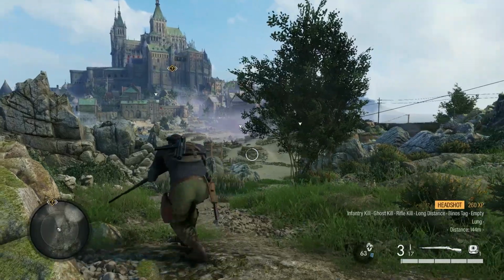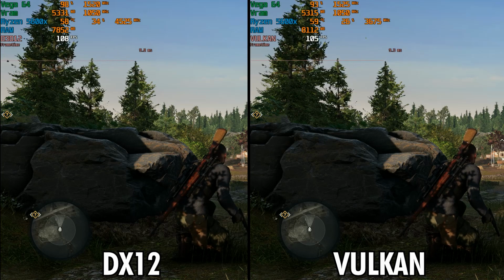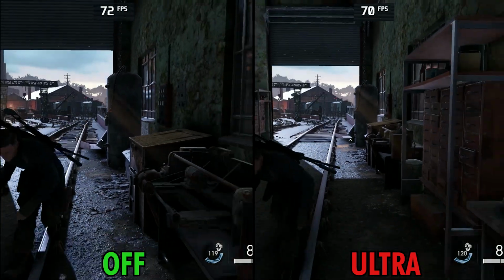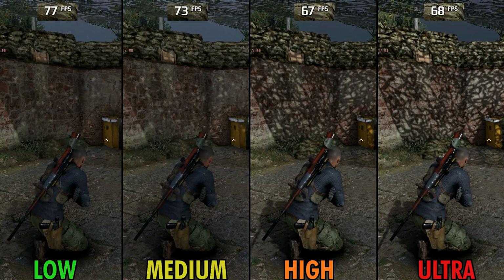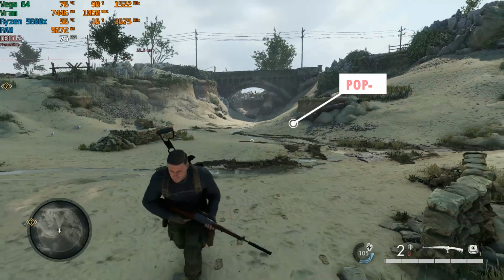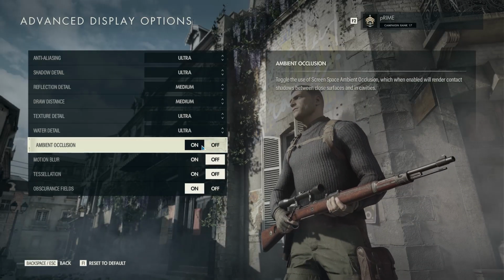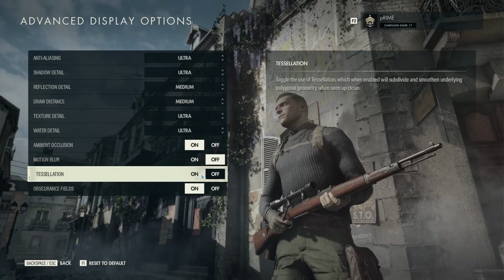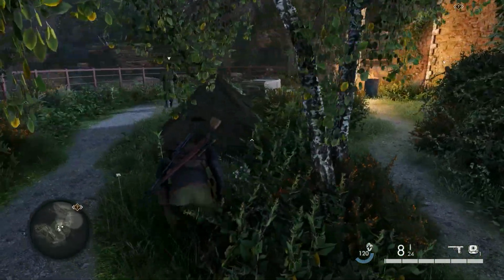Sniper Elite 5 Optimization Guide and BEST SETTINGS | Every setting benchmark | 1080p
Hello , Today we take a look at Sniper Elite 5 graphics setting performance and see the differences between each option.

⏰Timestamps :
00:00 Intro
01:02 DX12 vs Vulkan
01:35 Anti Aliasing
02:11 Shadow Detail
02:44 Reflections
03:19 Draw Distance
03:52 Water Detail
04:19 Ambient Occlusion
04:36 Obscurance Fields
04:59 Tessellation
05:20 Summary
05:48 Outro

Songs used in the video :
Sniper Elite 5 - Main Theme ( Composed by Mark Rutherford )
Sniper Elite 5 OST - Combat Theme 03  ( Composed by Mark Rutherford )

Full Specs :
●CPU : AMD RYZEN 5 5600X 6-Core 3.6 GHz (4.1 GHz Turbo).
●Cooler : Enermax LIQFUSION 240mm Liquid Cooler.
●Motherboard : Asus Prime b550m-k
●GPU : COLORFIRE AMD Radeon RX Vega 64
●Driver : Adrenalin 22.5.1 Recommended (WHQL)
●RAM : TEAMGROUP T-Force Vulcan Z DDR4 16GB(2x8GB) 3000MHz
●SSD : Samsung Evo 970 plus 500GB
●HDD : 1TB Western Digital Purple.
●PSU : Gigabyte GP-P750GM 750W 80 PLUS Gold certified
●Case : Nox Hummer MC Black.
●Windows : 10 Pro Version 21H1.
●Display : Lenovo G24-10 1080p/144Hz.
●Headset : Logitech G430
●Keyboard : Jedel kl-73 Mechanical Keyboard.